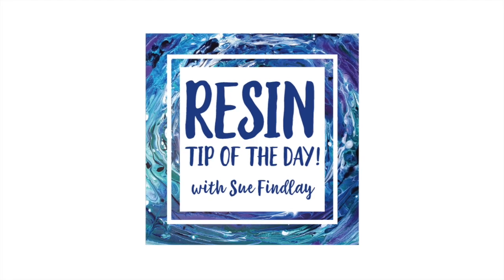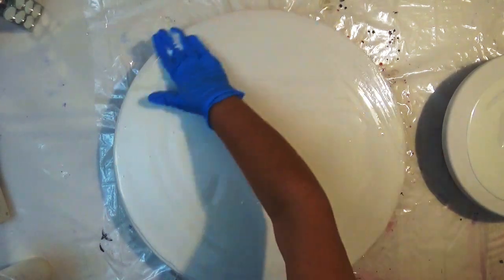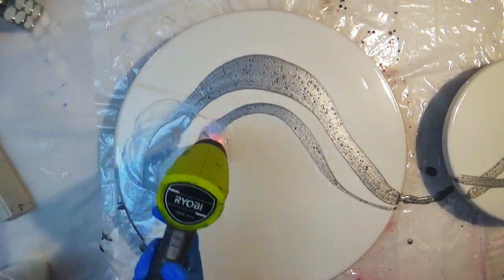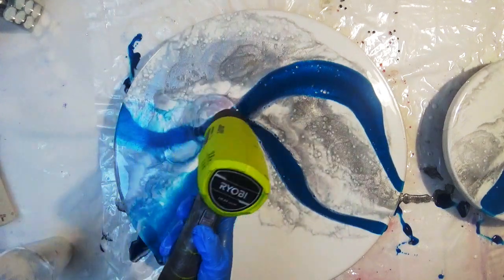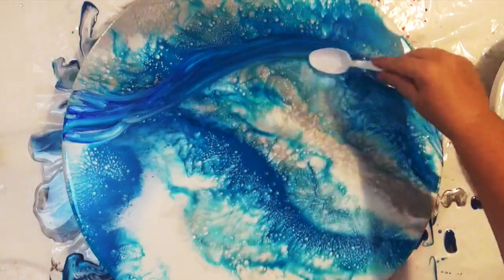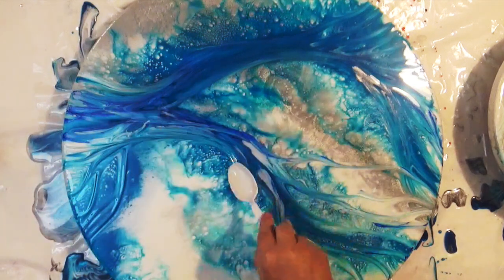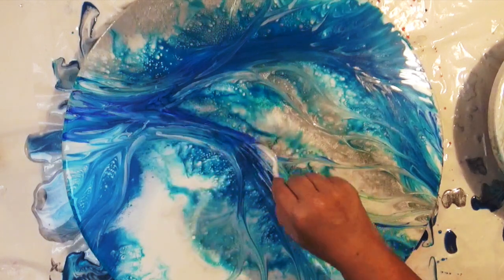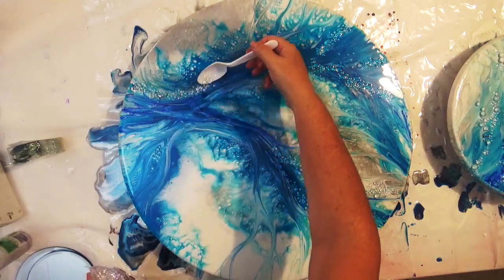Resin Tip of the Day ~ Creating Movement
Today's Resin Tip of the Day is all about creating movement in your resin art. By creating lines in your art, you take the viewer's eye up through the piece.

In this video, I will show you how I create movement by incorporating lines.

For more in-depth videos, join my members’ only club, Sue’s Creative Circle (https;//courses.suefindlaydesigns.com.au). By joining Sue’s Creative Circle, you get access to not only my exclusive videos, but you will also be able to download printable resources to help you on your resin journey.

Tools & Materials
The supply list below is just a guide; you can substitute any of the products listed for your materials. I encourage you to use any products that you already have to hand.

• Acrylic Diamonds - US
• Heat Gun or Blow Torch

📚 Books
The Essential Beginner’s Guide to Resin Art Techniques.

I realise that not everyone has access to the shops I have locally, so I have taken the time to find alternative products on Amazon and provide you with links. Please also note, I haven’t personally tried all of the product links due to location. However, I aim to help speed up your creative process by providing these links.